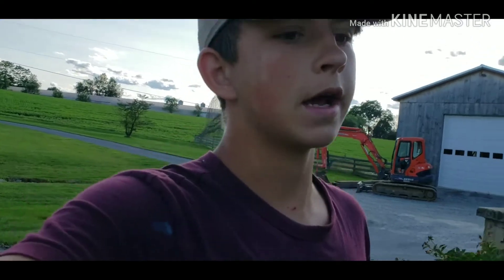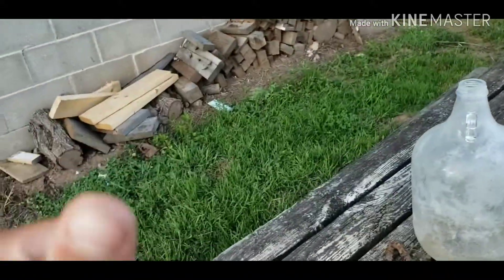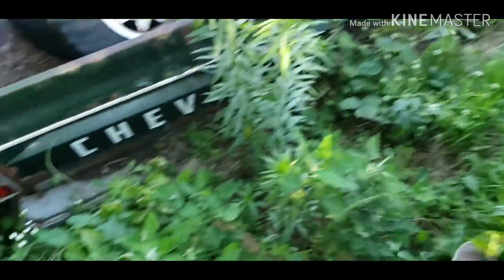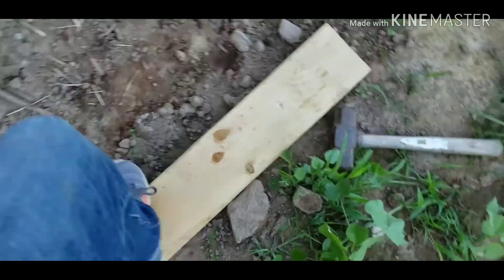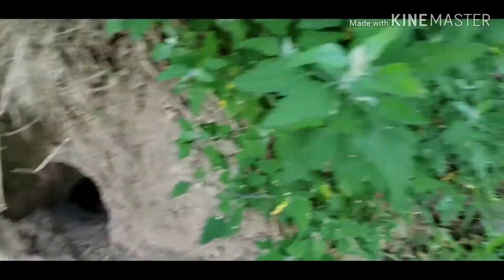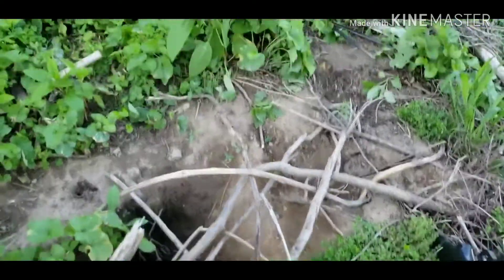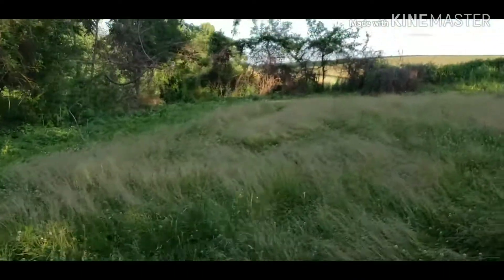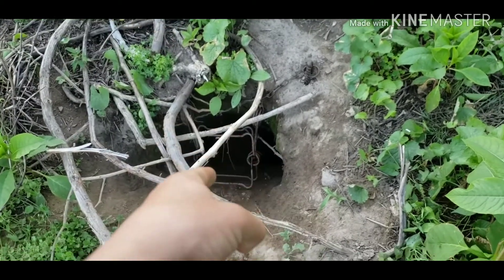Ground hog hunting